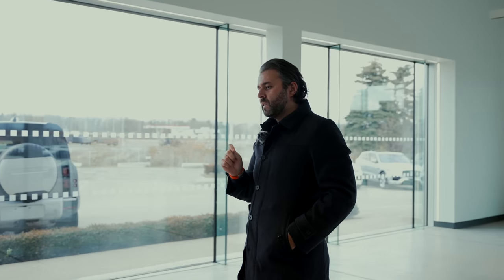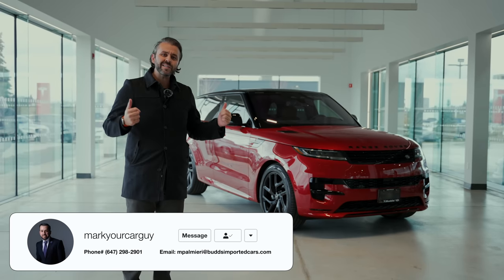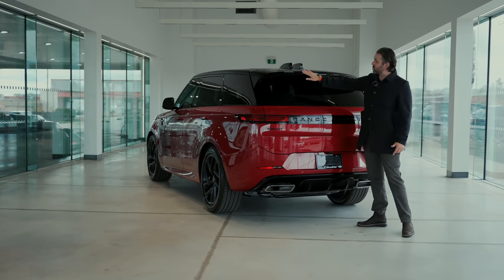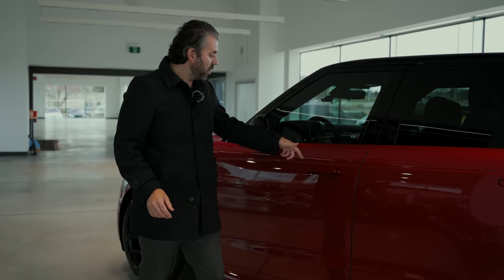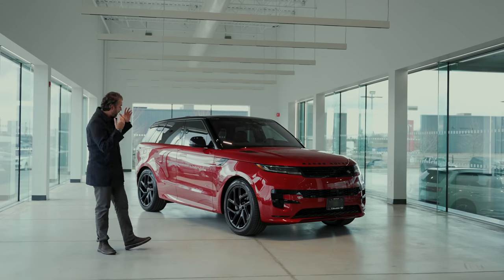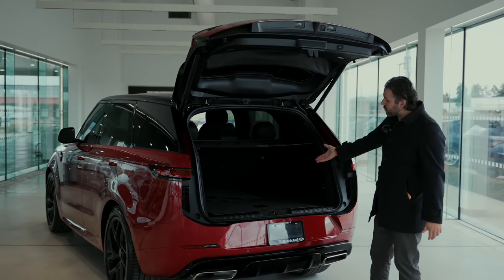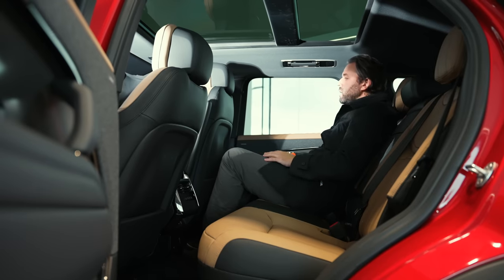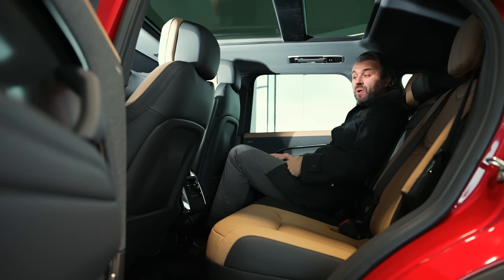King Of Luxury SUVS! New 2023 Range Rover Sport P400 got everything right!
New 2023 Range Rover Sport P400 review. Startup sound, specs, driving dynamics and interior review.
2023 Range Rover Sport Review Time Stamp:
00:18 2023 Ranger Rover Sport Intro
00:37 2023 Ranger Rover Sport from Budds JLR
01:27 2023 Ranger Rover Sport Exterior Changes
05:08 2023 Ranger Rover Sport Trunk Space, Tech and Spare Tire
06:08 Ranger Rover Sport Interior, Second Row
08:53 2023 Ranger Rover Sport Interior, First Row, and Drivers Cockpit
12:52 2023 Ranger Rover Sport First Drive
12:13 2023 Ranger Rover Sport, Pricing and Engine Specs, plus trims for US and Canada
16:54 2023 Range Rover Sport comfort and last thoughts.